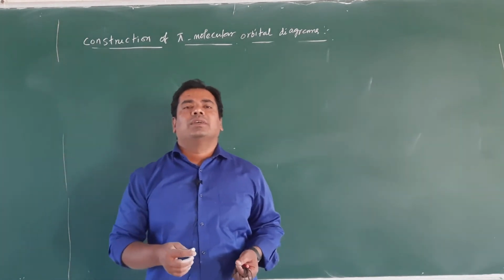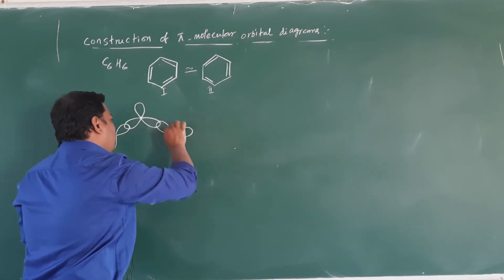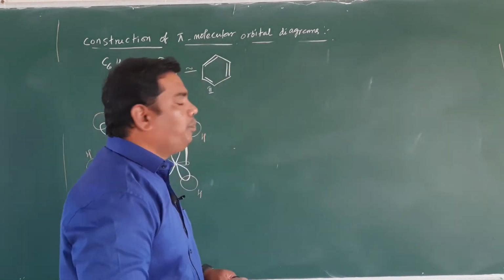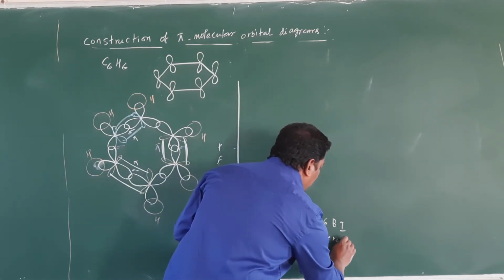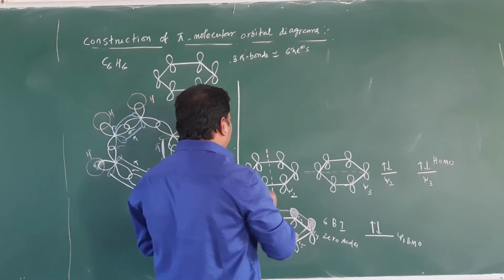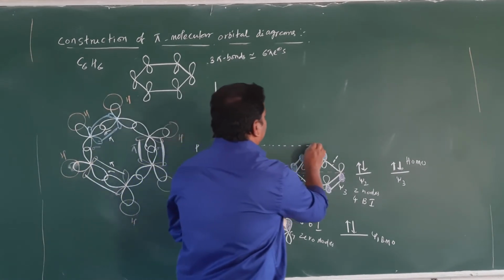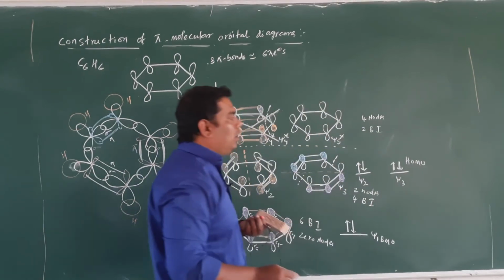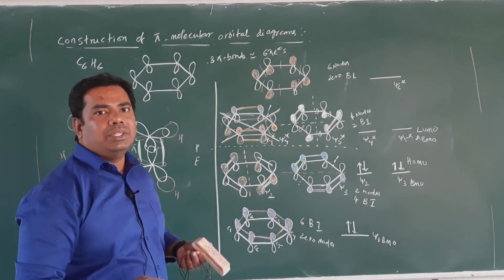Molecular orbital diagram of Benzene, Molecular orbital theory, class-12 chemistry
Molecular orbital diagram of Benzene, Molecular orbital  theory class -12 chemistry, Engineering chemistry  JNTUH, IIT JEE, NEET, EAMCET, 10+2